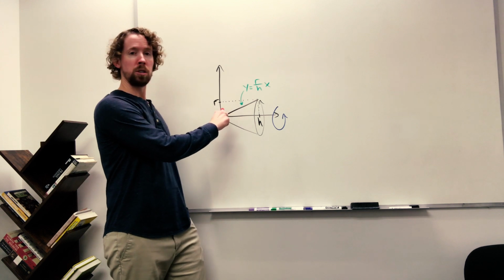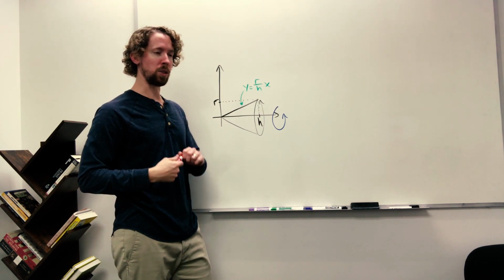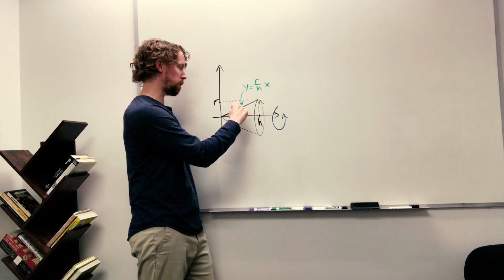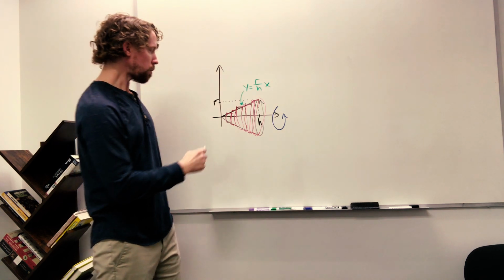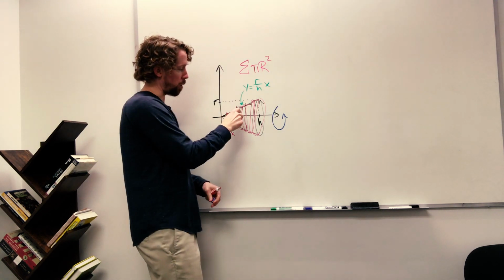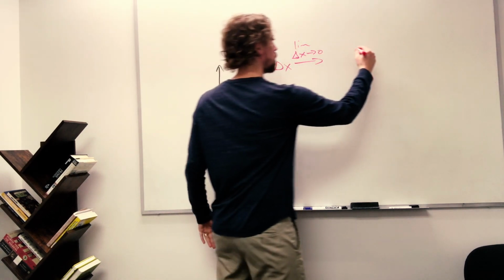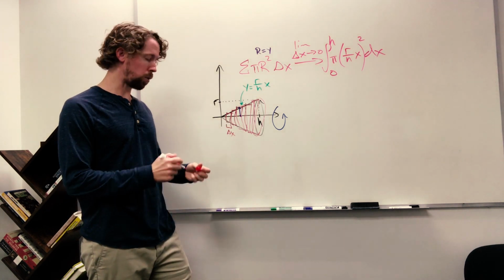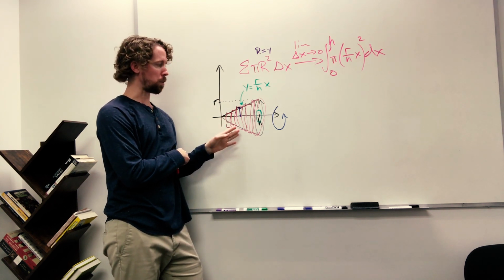Intro to Disk Method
Quick explanation of Disk Method for calculating volume of an object revolved about an axis